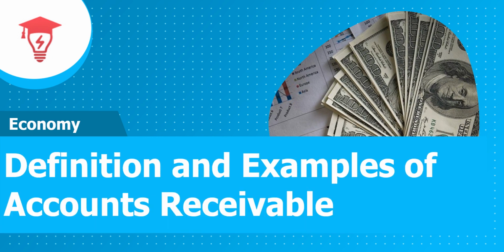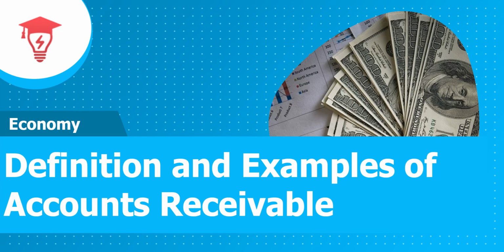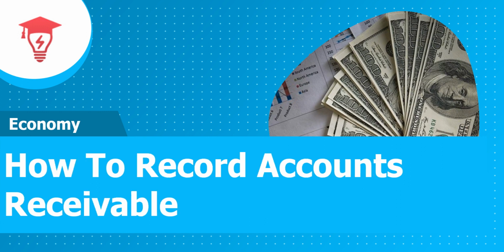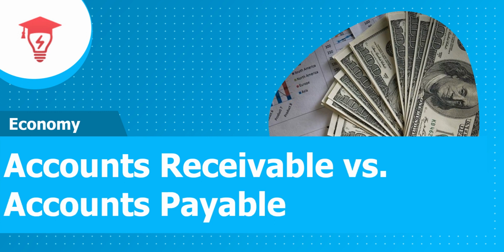What is Accounts Receivable? [Economy / Finance]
00:00 Definition of Accounts Receivable
00:21 Examples
01:04 How to record accounts receivable
01:40 Accounts Receivable business analysis
02:26 Accounts Receivable Vs Accounts Payable
03:13 Accounts Receivable time frame